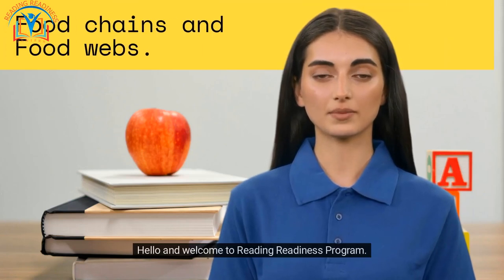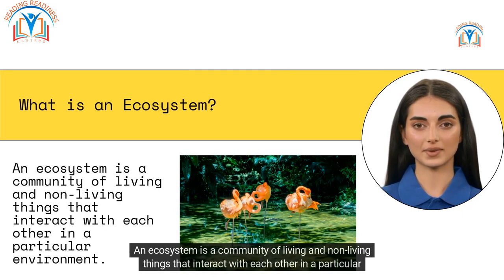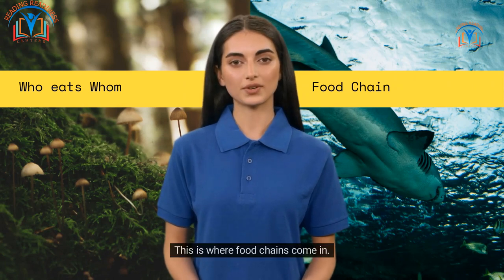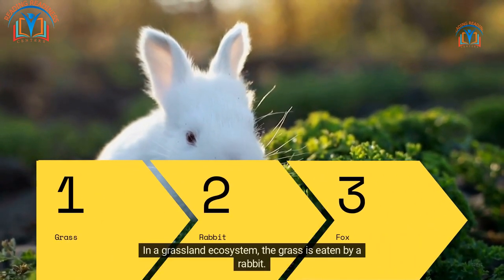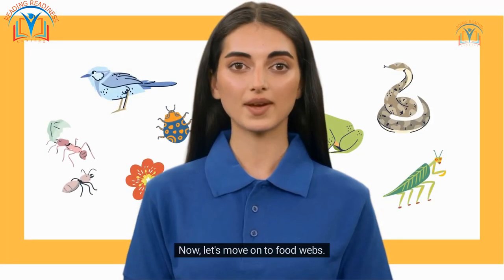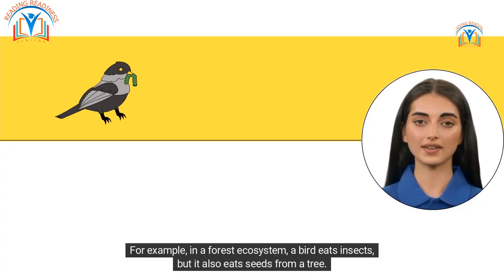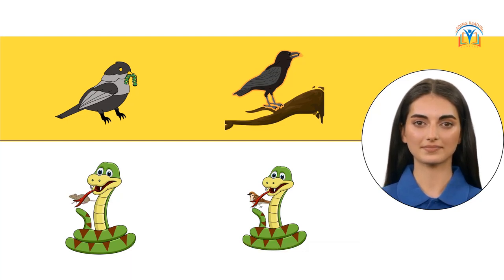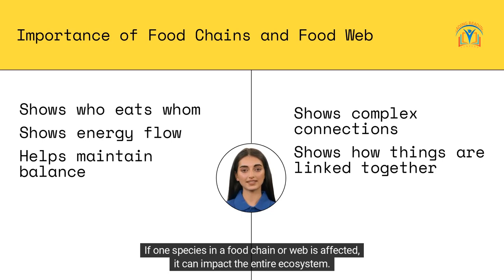Learn About Food Chains and Food Webs in Just 2 Minutes!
In this 2-minute video, Learn About Food Chains and Food Webs in Just 2 Minutes! brought to you by ReadingReadiness.org, we explain food chains and food webs in a way that's easy for Grade 2 students to understand. You'll learn how everything in an ecosystem is connected, and how changes in one part of the food chain or web can affect the entire ecosystem. We'll also explore the importance of food chains and food webs in maintaining balance and stability in nature. Watch now to discover the fascinating world of food chains and food webs, with the help of ReadingReadiness.org

Learning Objectives:

Understand the concept of food chains and food webs
Identify different types of organisms in a food chain or web
Explain how changes in one part of the food chain or web can affect the entire ecosystem
Appreciate the importance of maintaining balance and stability in nature

Lesson Introduction:

In this lesson, we'll be learning about the fascinating world of food chains and food webs, and how they help us understand the relationships between different living things in an ecosystem. We'll explore different types of organisms in a food chain or web, and learn how changes in one part of the food chain or web can affect the entire ecosystem. By the end of this lesson, you'll have a better appreciation for the importance of maintaining balance and stability in nature. Let's get started!

food chains
food webs
ecosystem
nature
Grade 2
science
education
animals
plants
interdependence
stability
balance

Learn about food chains and food webs
Simple explanation for Grade 2 students
Importance of food chains and food webs
How everything in an ecosystem is connected
Changes in food chains and food webs
Maintaining balance and stability in nature
Animals and plants in food chains and food webs
Interdependence in nature
Science education for kids